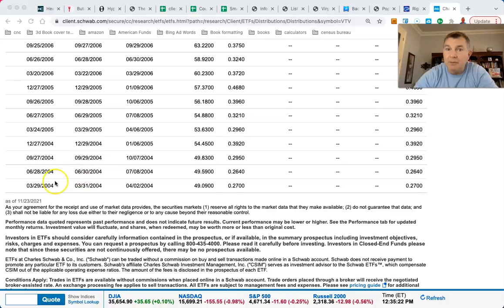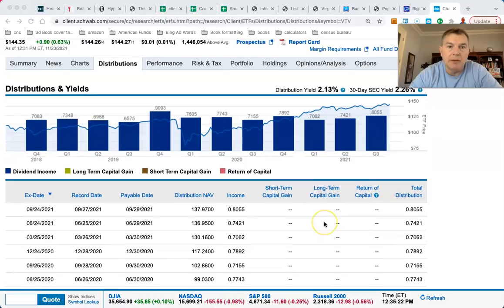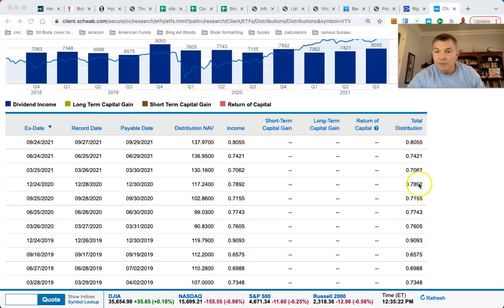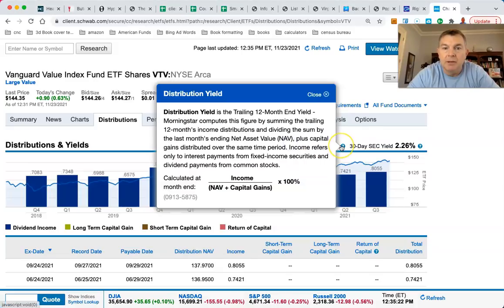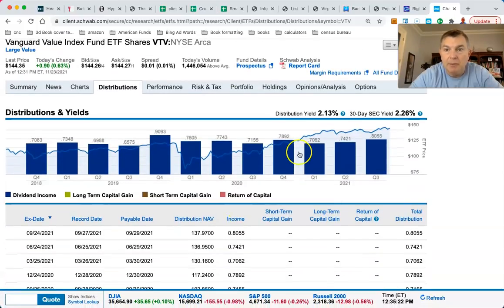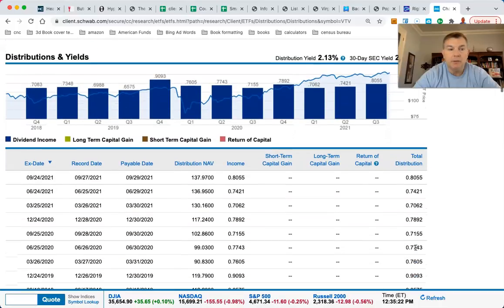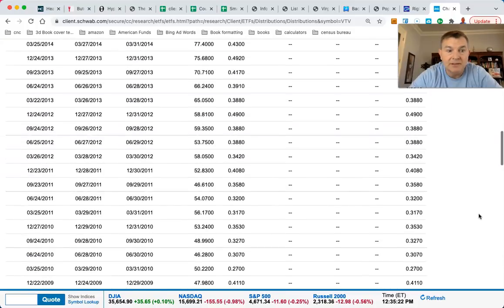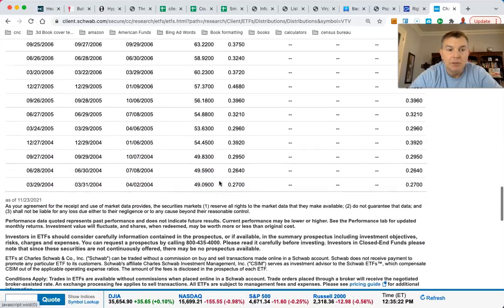How to Get a 6% Dividend Yield, Or Better, On Your Investments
You Can RETIRE on SOCIAL SECURITY: